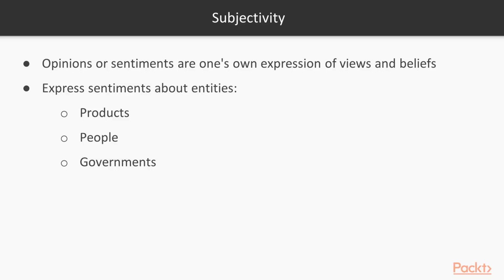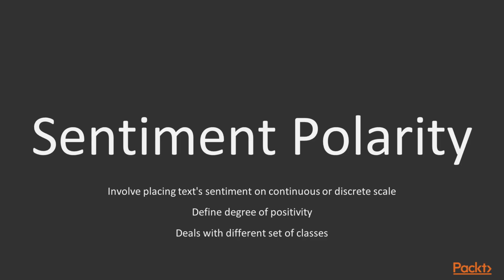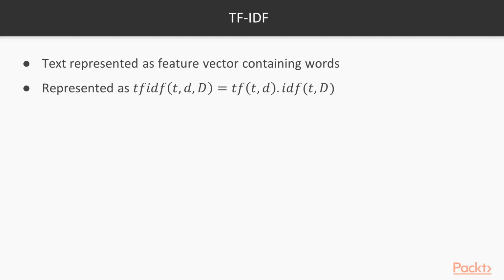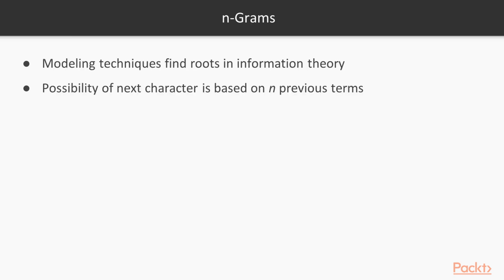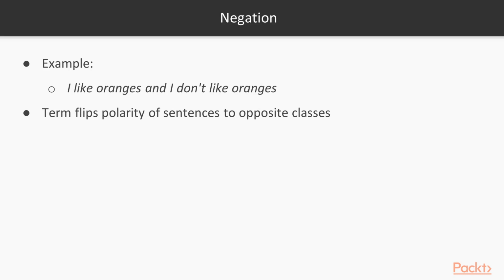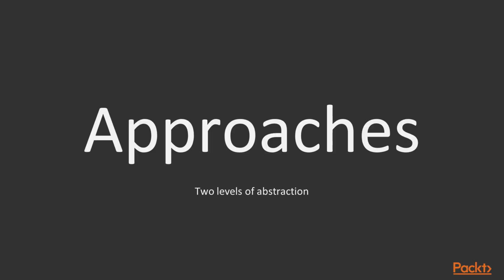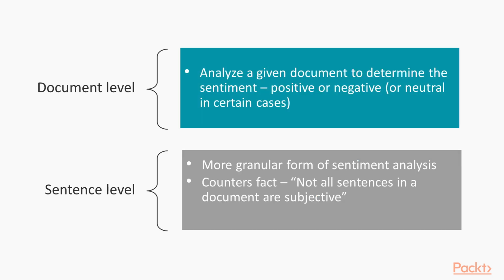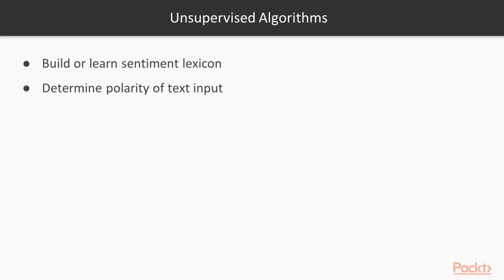R Data Analytics Projects: Understanding Sentiment Analysis|packtpub.com